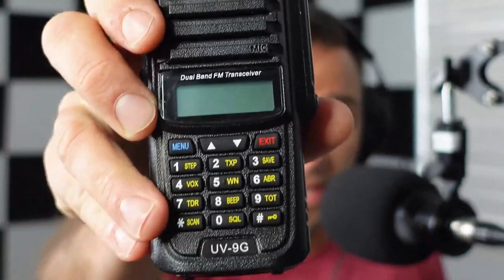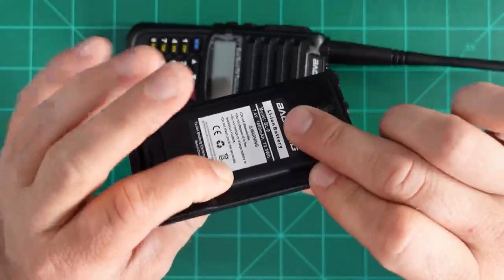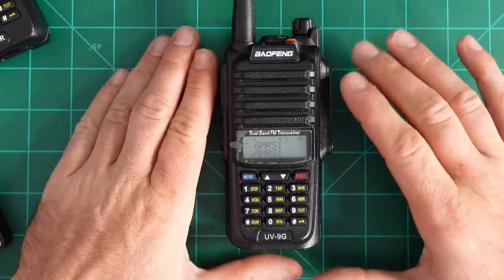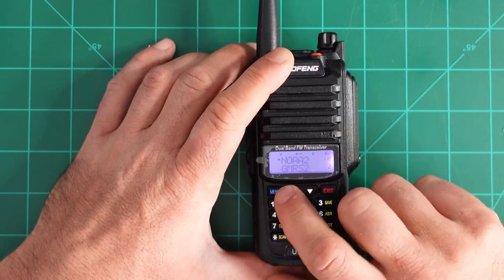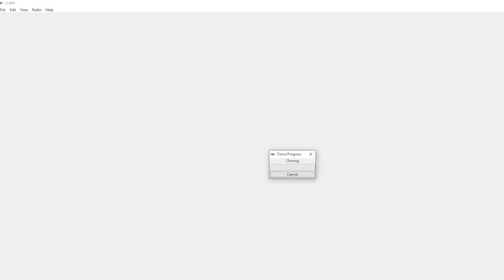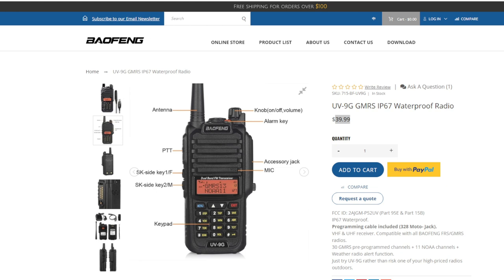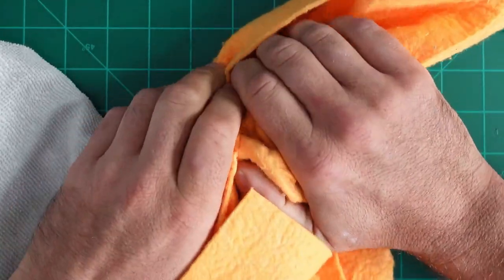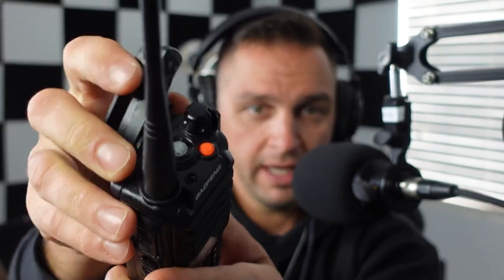BAOFENG UV-9G GMRS RADIO - Overview and Water Torture Test - FIRST LOOK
First look at the Baofeng UV-9G GMRS Radio.  This radio was sent to me from Baofeng for an overview. Will it survive the Water Torture Test? Is this the best GMRS radio for under $50 USD?

Power Tests were not shown in this video but mentioned. I have since retested and got the following results:

 Power-output on GMRS Channel 1: 2.5 Watts High Power, .85W Mid Power, .32W Low power.

GMRS Channel 14 Low, Mid, and High Power : .25W

UV9G Radio
baofeng uv9g headset

A huge shoutout to my Channel Members! Thank You to the following Operator Status Members:
W4ORH - RON, Gordon Farmer's Forge, HamWorldOnline, Kristyanna Virgona, James Linden, Dan M0IDW, Jason N3YAZ, Don N5SKT, FEPLabs Radio, WQ9F Ham Radio

Thank You for the cup of coffee (I really do get a cup of coffee with this :) ):
Wkirby W4HKJ, Ken Kopper, Goodgame Ham Radio, Vern - WW8VS, Andy Cowley, Steve K04AFL Ham Radio